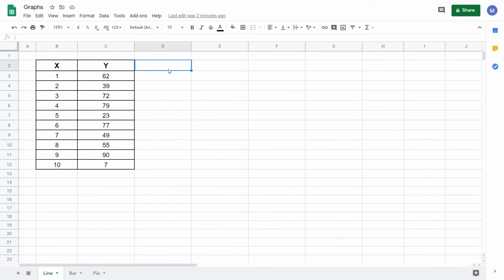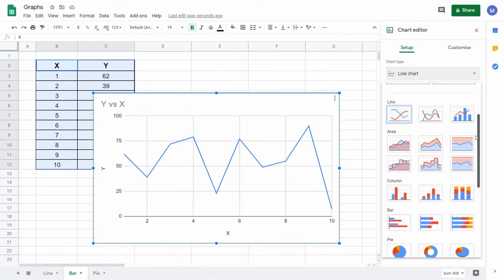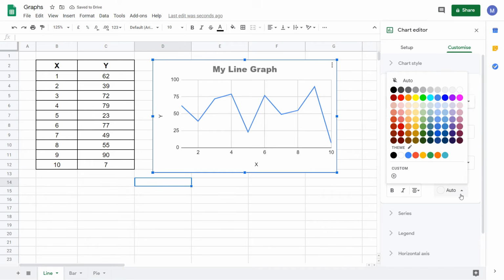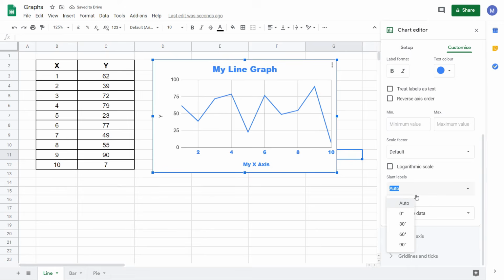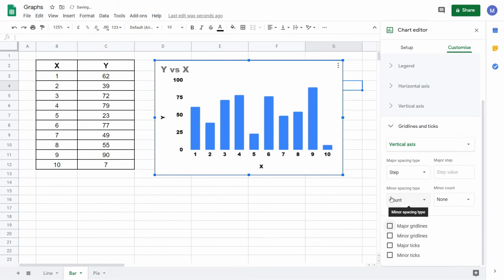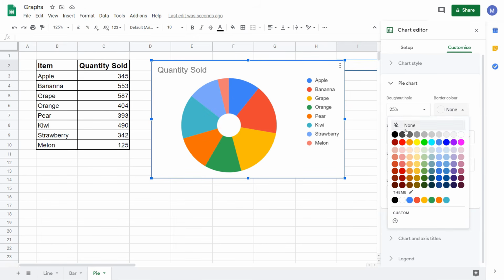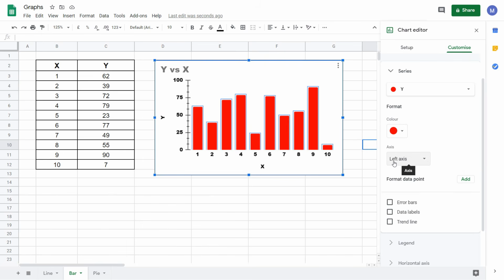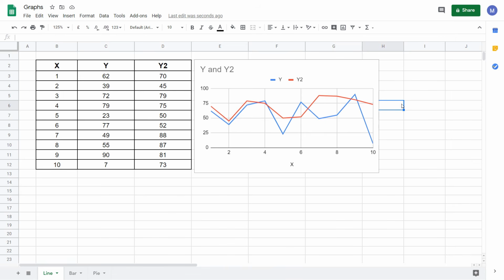Google Sheets: Graphs and Charts Tutorial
Google sheets is a very powerful data analysis tool. Google sheets provides several ways to help visualize your data. This is done using graphs and charts.
In this tutorial we show you all you need to know to master graphs and charts in google sheets. We will look at line graphs, bar or column graphs and pie charts.
In the tutorial we show you how to create a line graph, column chart and a pie chart. We then show you how to change and format the graph title and axis titles. We also show you how to change the axis labels, tick marks and grid lines for your charts. We show you how to change the background colour of your graphs. We show you how to change the layout and formatting of legends on your graphs and charts. We show you how to change the styles of each element on your chart, including adding data labels, changing their colours, pulling segments out of your pie charts. We finish the tutorial by showing you how to add and style data points on your line graphs and how to add multiple series on the same graph for line graphs.